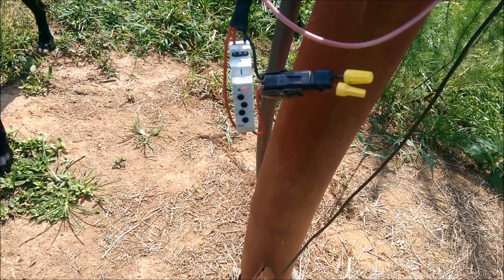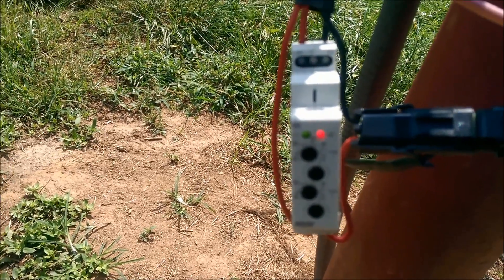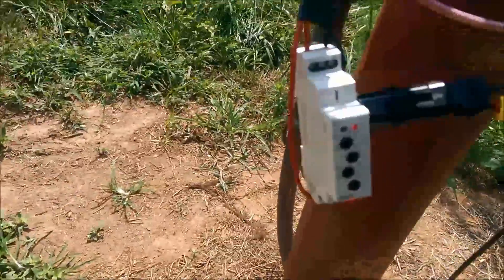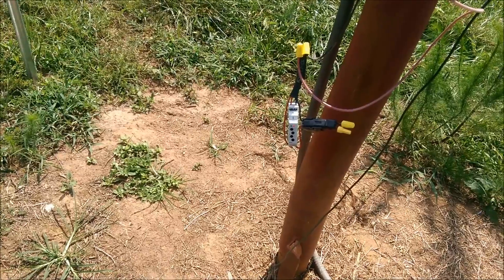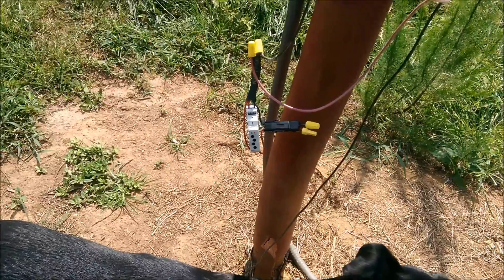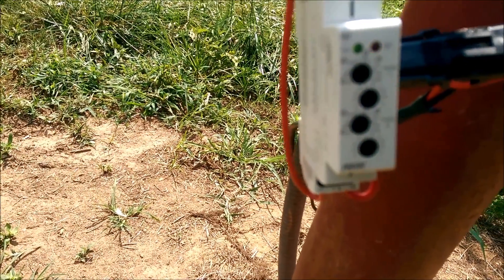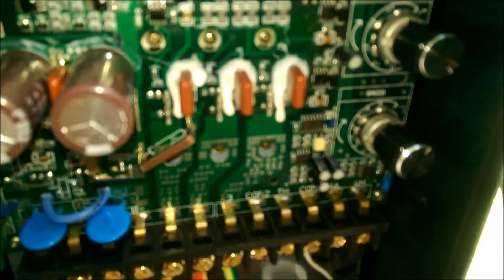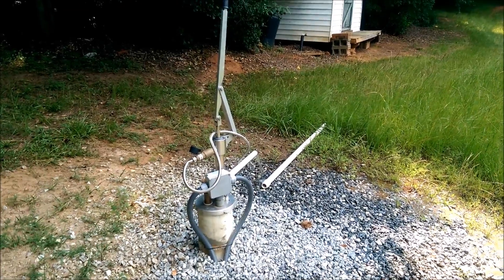Solar Pumping Solutions For Low Producers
Timers and speed controls allow you effectively utilize a low recovery rate well or spring.  Sometimes this can save you from drilling another  well.